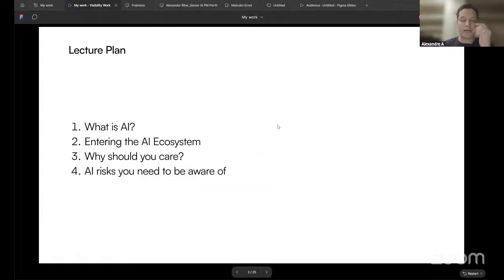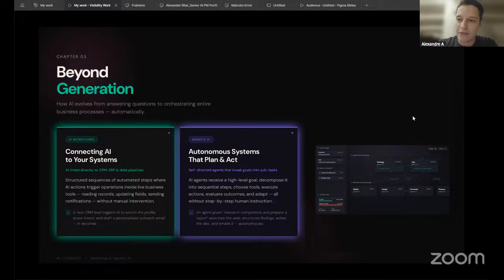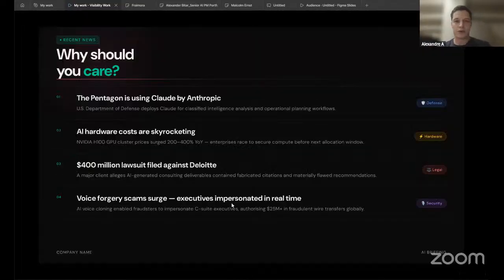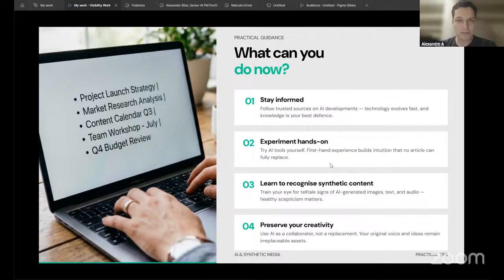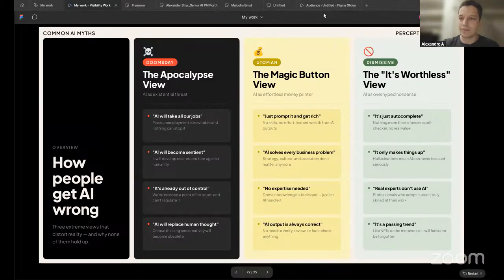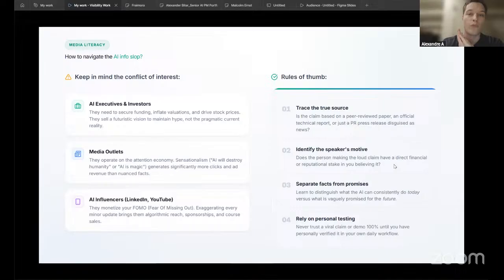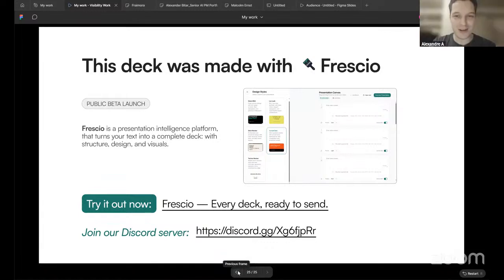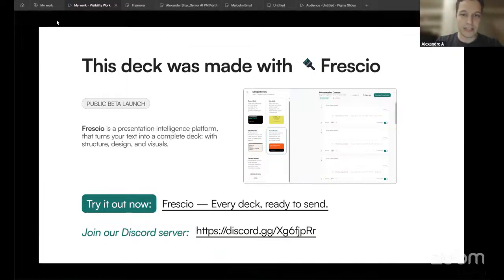"Intro to AI (2026)" Александр Битар, 15.04